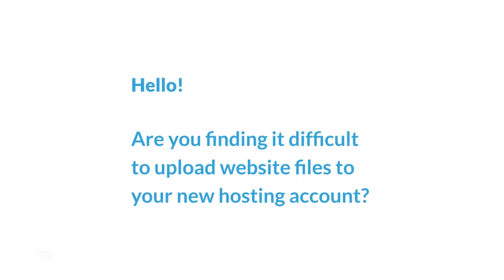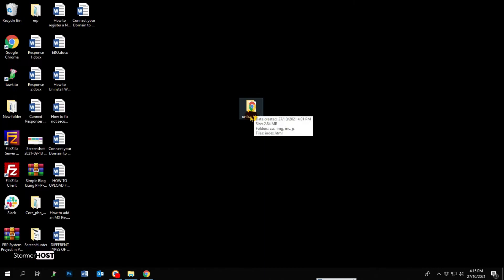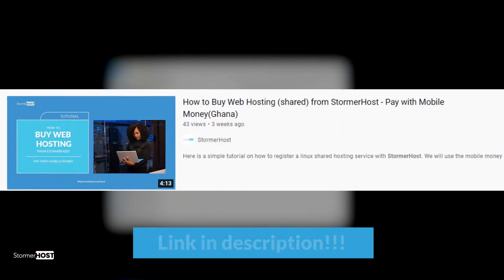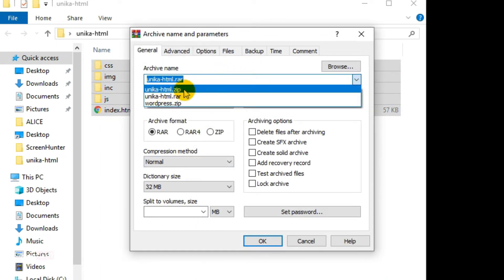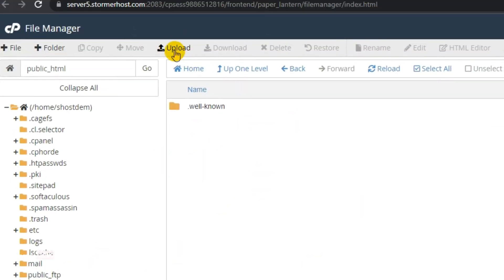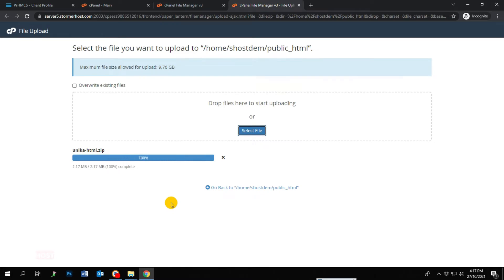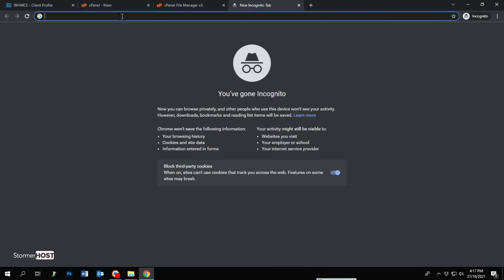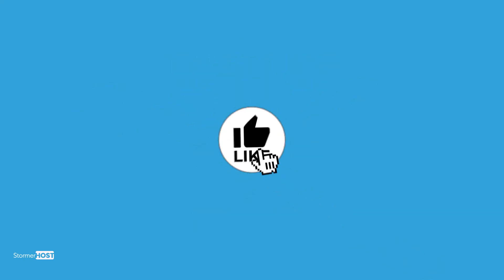How to upload website files(static) in your cPanel via the File Manager | StormerHost.com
Are you finding it difficult to upload website files to your new hosting account? Don’t worry!
In this tutorial I will guide you on how to upload your static website in your cPanel via the file manager.

Let’s first check the website files I want to upload to my hosting account from this folder on my pc. This is the look of the website on my local computer.
I want to make this website accessible online via the website address: shostdemo.tk
Let’s check the website address, shostdemo.tk before the upload. We can see the website opens but there’s no content.
To begin the upload,
First, select and compress or zip your website files.
Note: Compress the files in a .zip archive format.

Login to your cPanel
Scroll down to the File section and select File Manager.
The File Manager Section Opens.

Select public_html directory in the directories listed.

Now Select Upload on the top left menu.
The File Upload section opens, click Select File to upload your website files. (You can also drag and drop the zip file).
Click on the folder you want to upload the files from and select the zipped file you want to upload.
Wait for the file to finish loading and click Go back to */home

Your website files are successfully uploaded but it has been Zipped.
To unzip it, right click on the zip file and select Extract. A pop-up window opens, Click Extract Files. Your website files are successfully extracted.

Open a new tab and enter your domain name or reload page if already opened.
In my case, it is shostdemo.tk
Your website is live now
This brings us to the end of this tutorial.

STORMERHOST.COM
Sound/Music: Bensounds.com